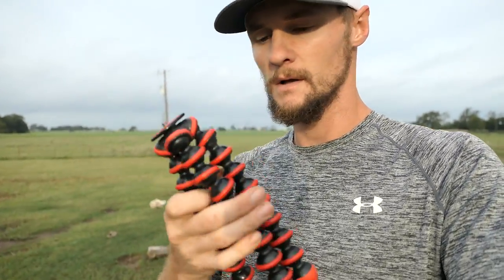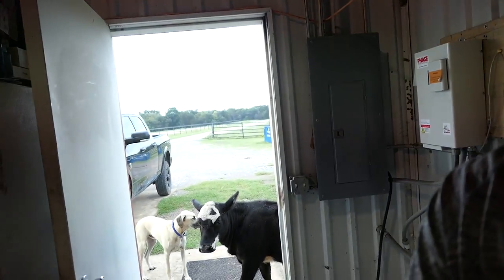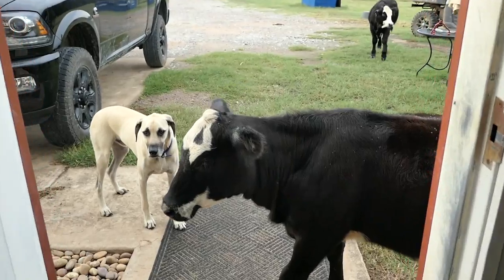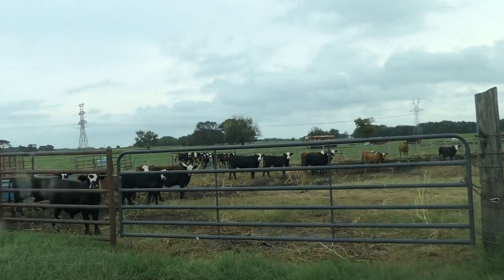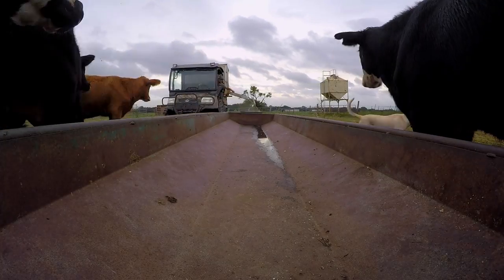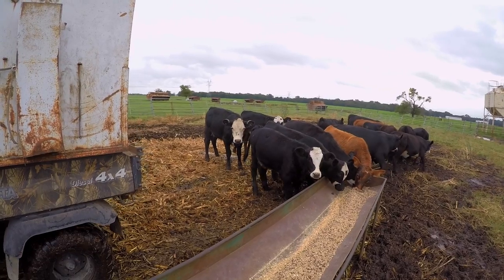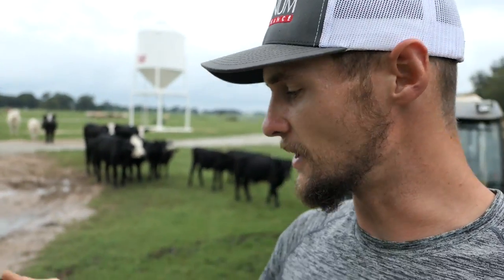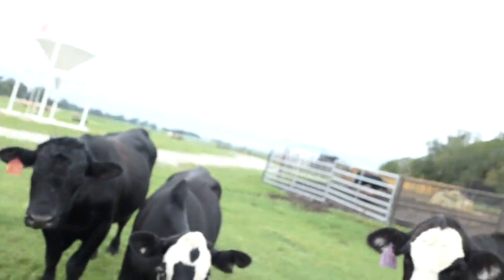Feeding Calves and Breaking Kubota Tailgate!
This video would have been made if the Mavic Air was recording like I thought it was!  I had it circling around the feed bin while I was filling up and the tailgate on the Kubota snapped!  Luckily I landed on my feet and only had a few cuts and scratches.

Some of the gear I used in this video.

Vlog/Close Up Camera

Always feel free to tell me what you like and what you dislike!